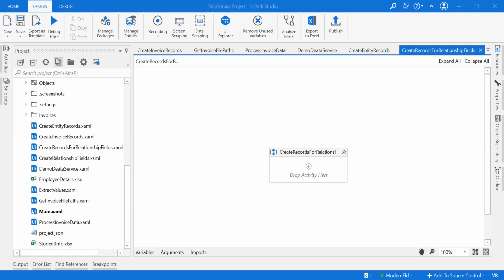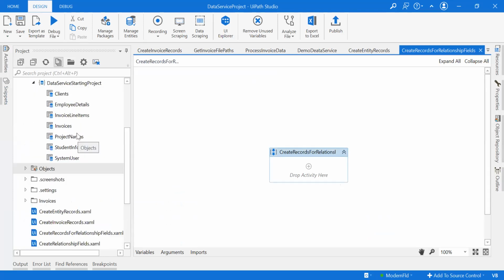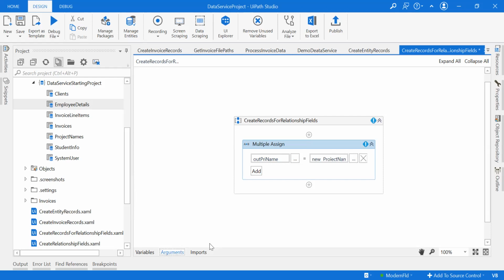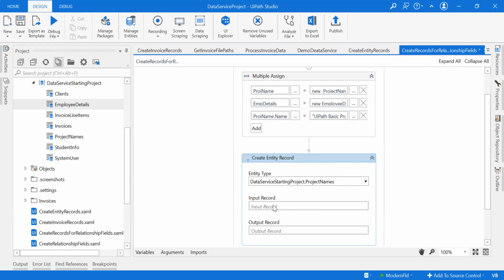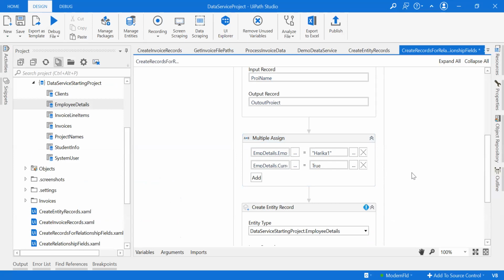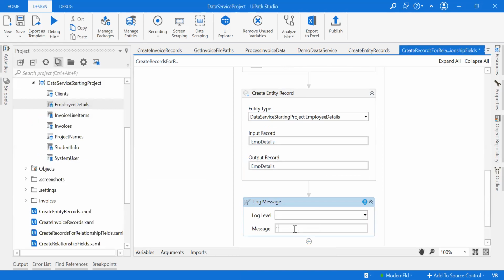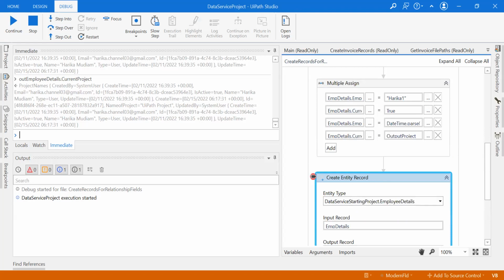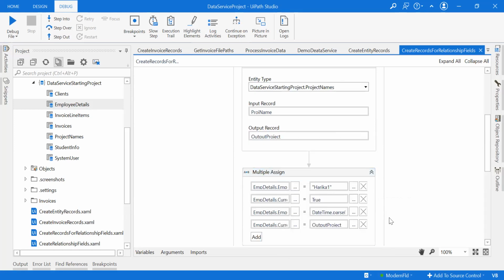How to Create Entity records for Relationship Fields - Tutorial 6